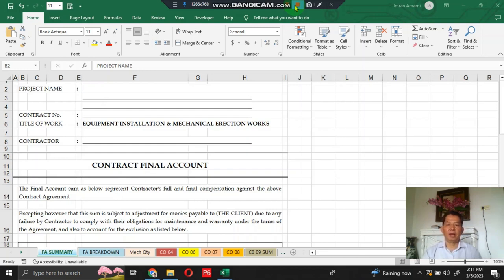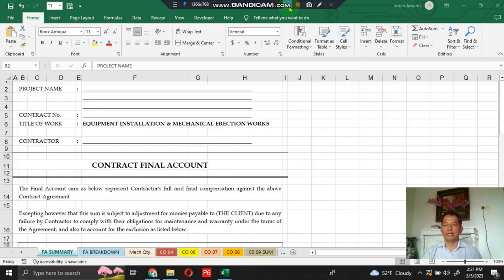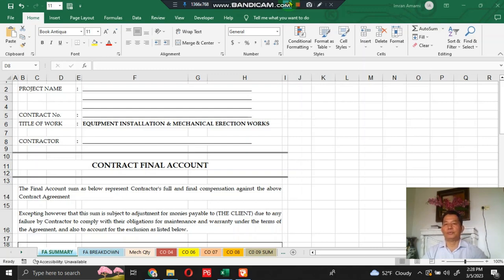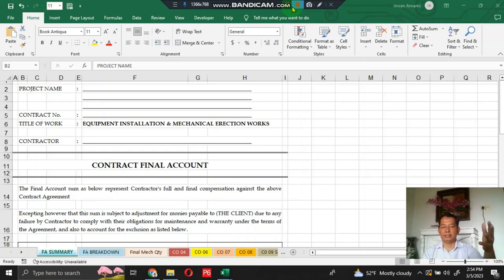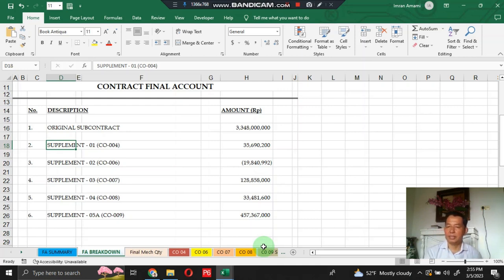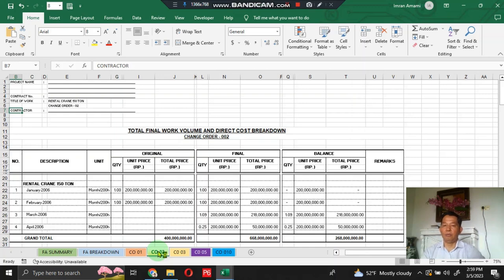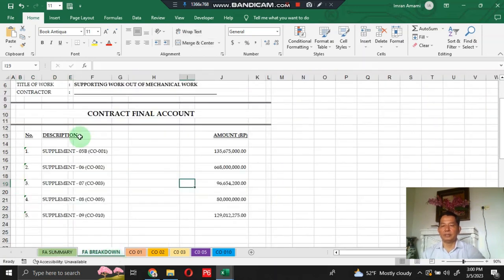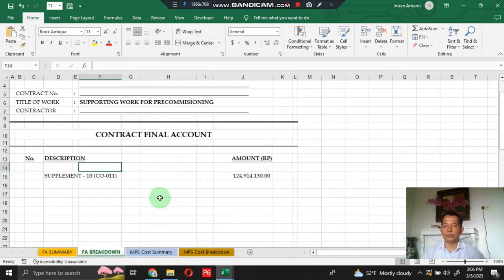FINAL ACCOUNTS REPORT SAMPLE FOR MECHANICAL PROJECT-imran amami channel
Hi everyone. Greetings of the day.  Today, I would like to share final accounts report for a mechanical project. The final account consists of three main Excel files: Original Contract and Final Work Volume, Supporting Work out of Mechanical Work, and Manpower Supply for Pre-commissioning Work. Change orders are classified in these files, which are then further grouped into the SUPPLEMENT CONTRACT.

The Original Contract and Final Work Volume includes 9 worksheets, including Final Account Summary, Final Account Breakdown, Final Work Volume and Direct Cost Breakdown Mechanical Work, Change Order (CO) #04, CO #06, CO #07, CO #08, CO #09, and its Summary. The Supporting Work out of Mechanical Work includes 7 worksheets, including Final Account Summary, Final Account Breakdown, and Change Order (CO) #01, CO #02, CO #03, CO #05, and CO #10.

The Manpower Supply for Pre-commissioning Work section has only 4 worksheets. All sections, worksheets, and cells in the Excel file are integrated with the formula, which is adjustable and updateable to your project's nature. The template is shared for free only to subscribers or viewers of my YouTube channel.